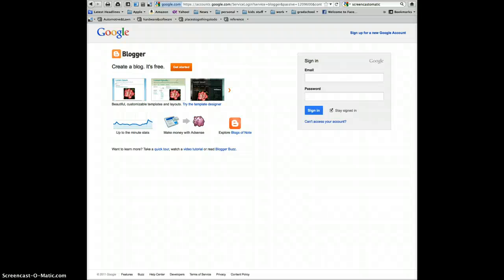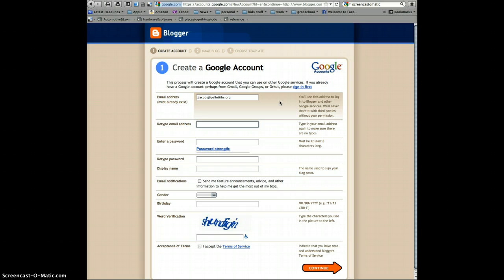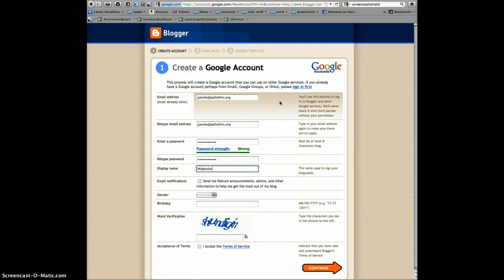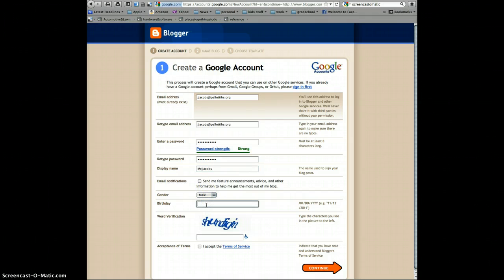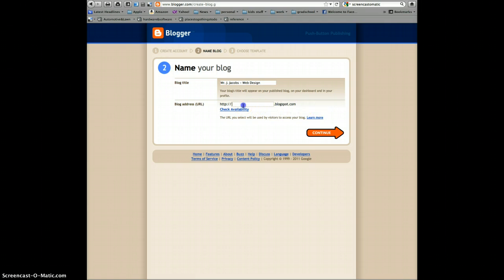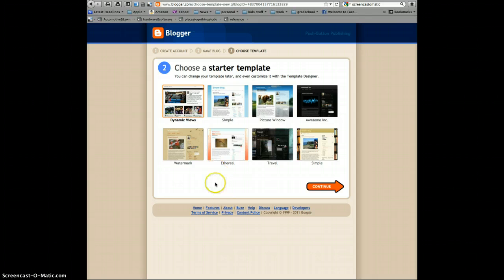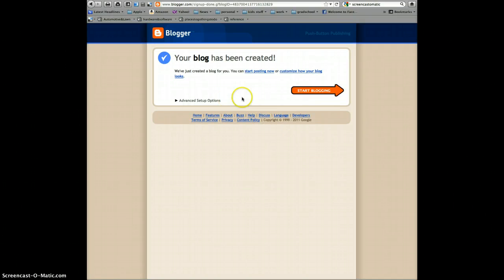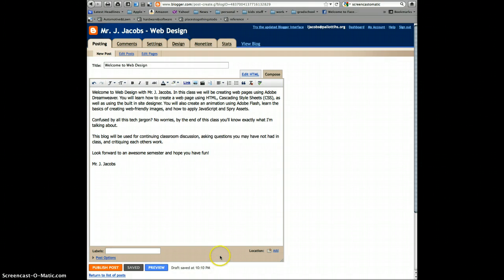Creating a Classroom Blog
This presentation introduces how to create a blog using Blogger.com.